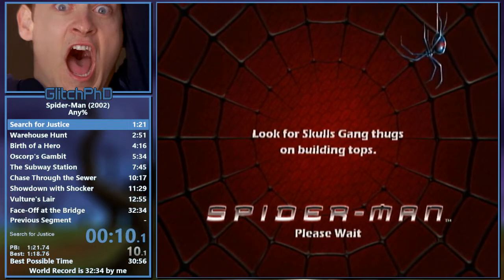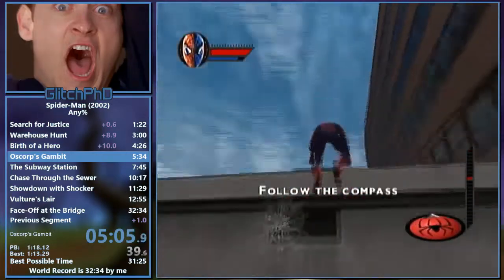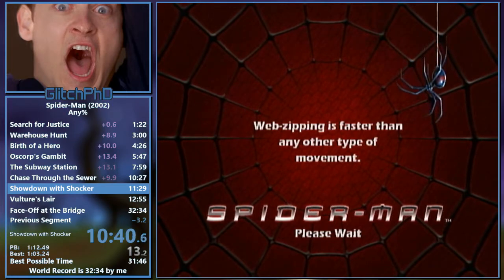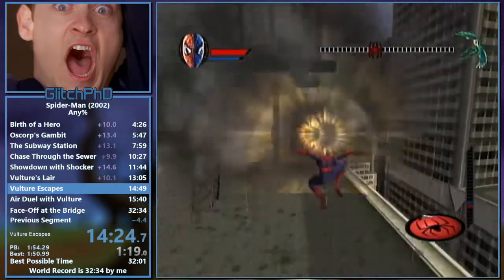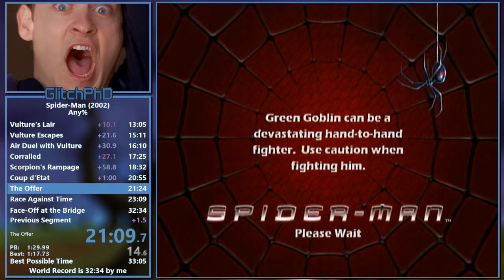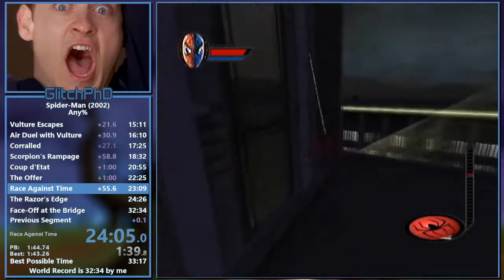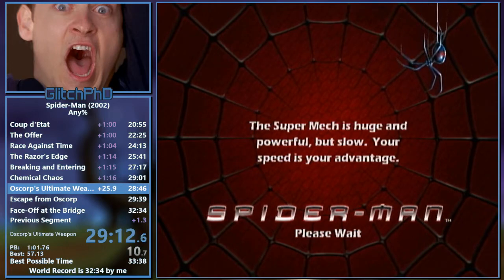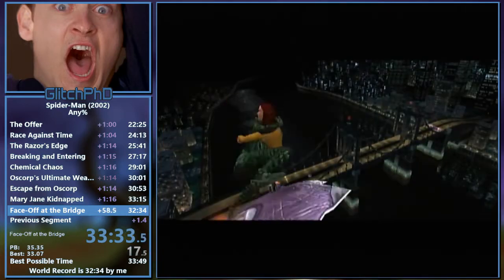Spider-Man: The Movie (AGDQ 2019 Submission, Take 2)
For those who don't know what Games Done Quick is, check out this link.

I didn't like the way the audio levels were for the music, so I boosted them up in this re-submission, for a more enjoyable experience.

A Hero's Ori-jam (a mix of mine, used at the end)